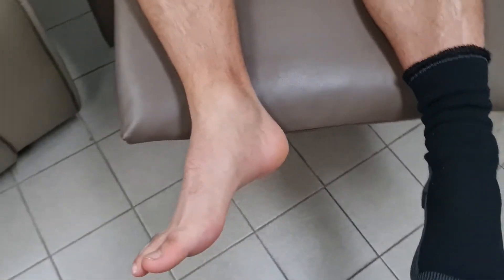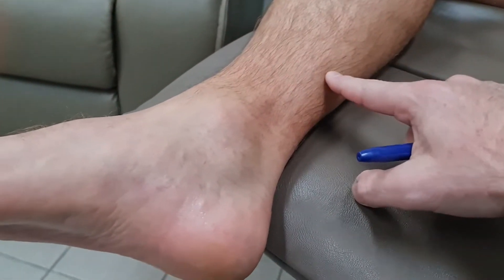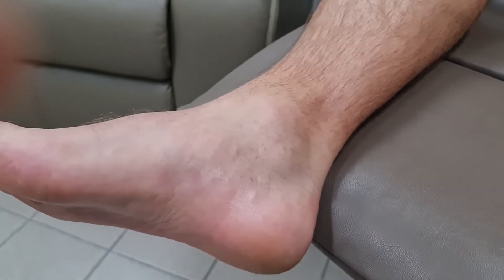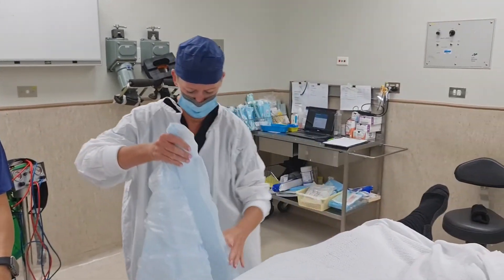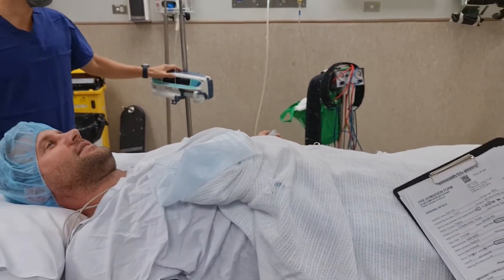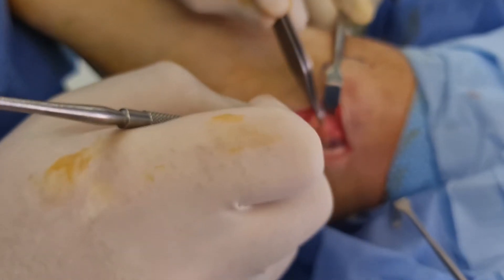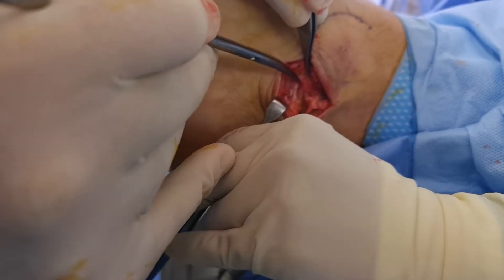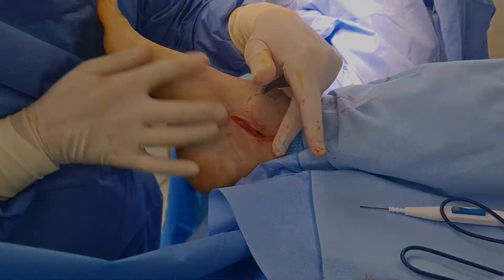Sean Undergoes Surgery: Excision Of A Ganglioic Cyst Within The Tarsal Tunnel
Tarsal tunnel syndrome can be caused by a number of factors, including trauma, systemic disease, space occupying lesions, and a number of cases being idiopathic.